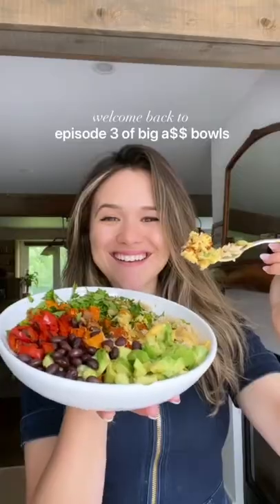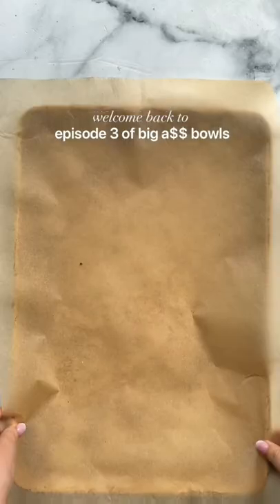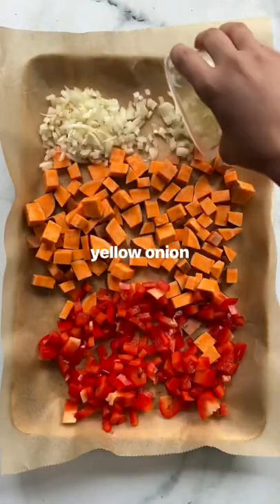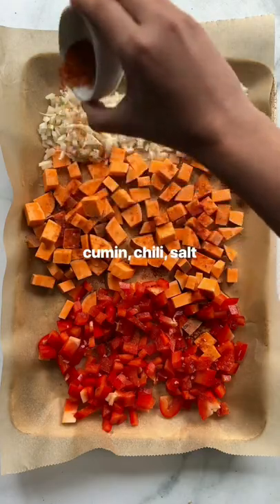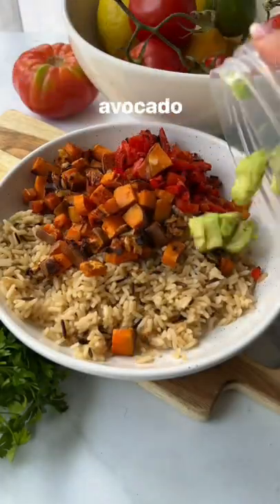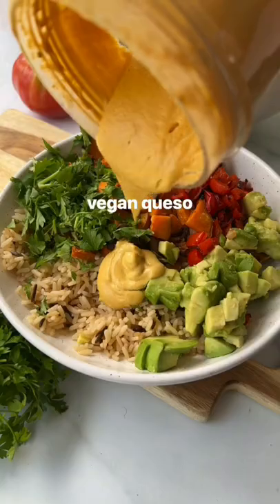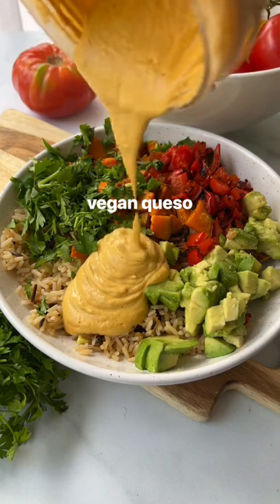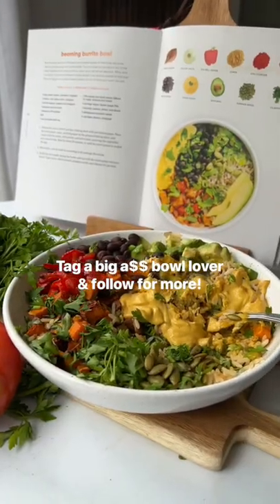Burrito Bowl Recipe